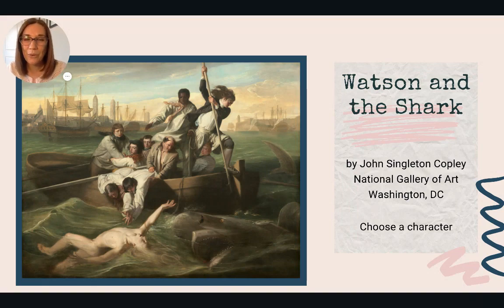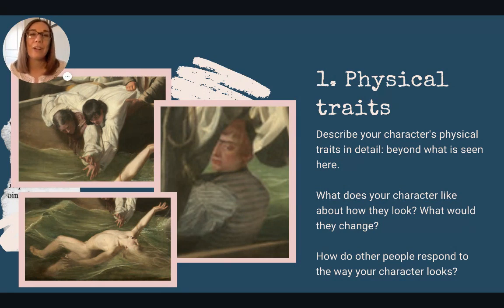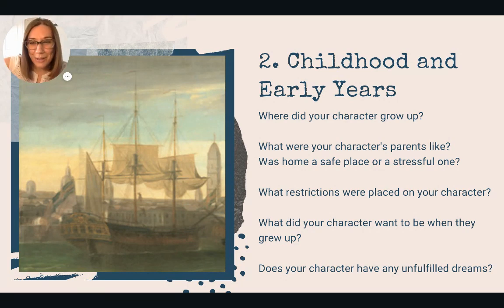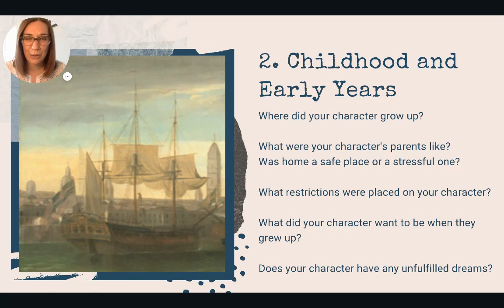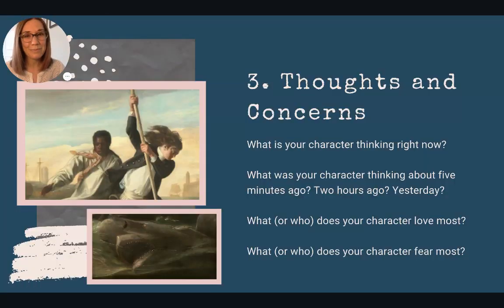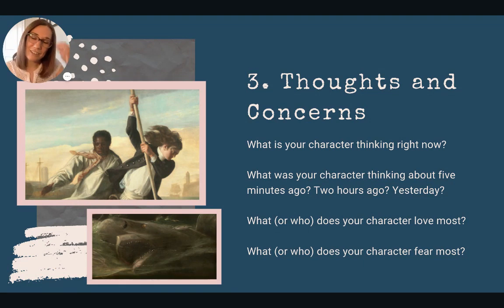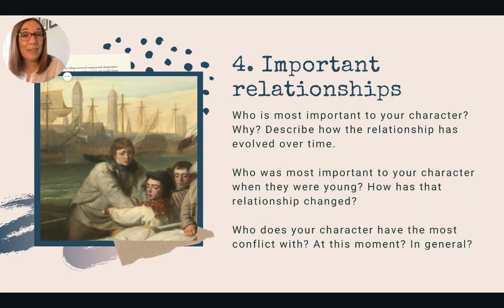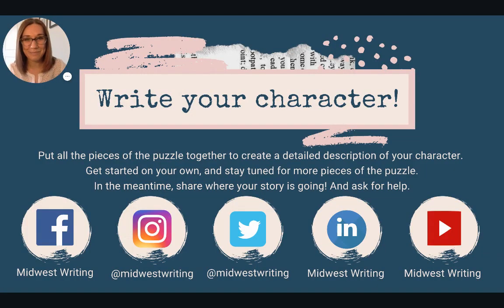Midwest Writing and Editing_Character Writing with Pictures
Every good story needs great characters. This is a super fun and easy way to create complex characters. Let us know all about who you create!

Follow along on all our social channels for even more inside tips!

Your teacher is Rachel Berg Scherer of Midwest Writing and Editing. Rachel wrote and spoke on Capitol Hill for members of Congress before she taught high school English in Baltimore. Now, Rachel is a professional writer, editor and public speaker. Still a teacher at heart, she loves helping other creative professionals find more joy in their own writing and speaking. Rachel lives in the Minneapolis area with her family.